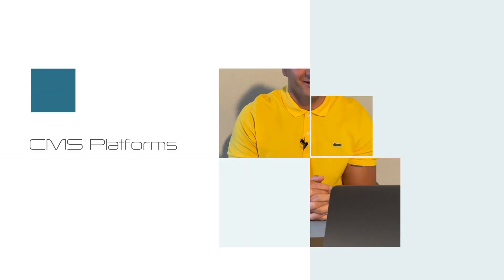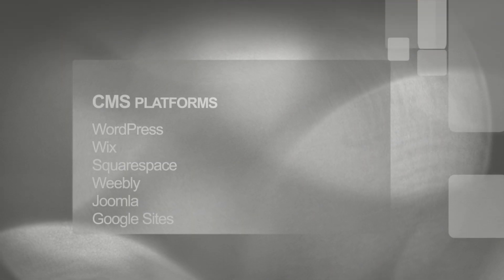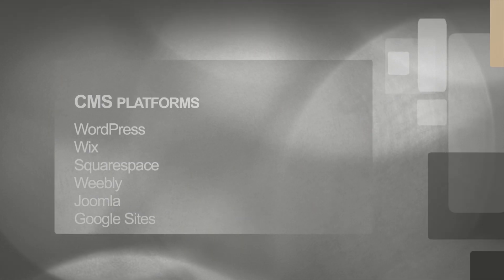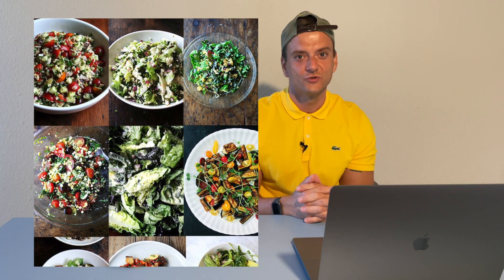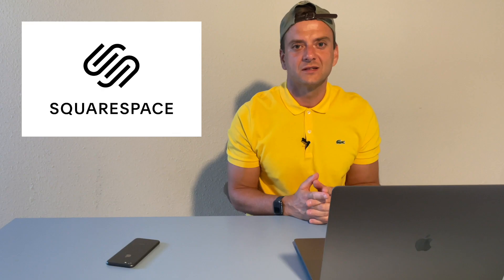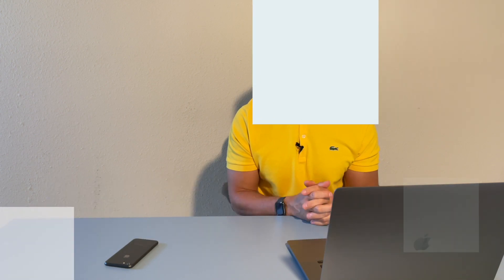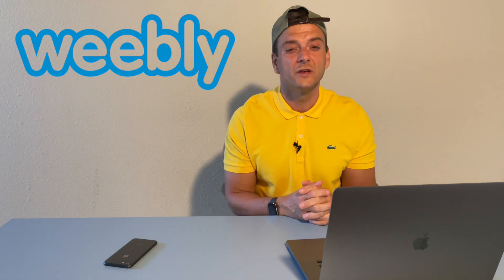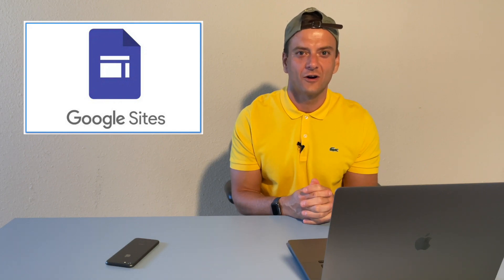The CMS Guide for Non-Techies: Building a Website has Never Been Easier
Get ready to join the coolest club on the internet! We're talking about the world of Content Management Systems (CMS) and helping you pick the one that'll make your website shine brighter than a diamond. With so many options, it's like trying to choose your favorite flavor of ice cream - but we've got the scoop on all of them. From WordPress to Wix, Squarespace to Weebly, Joomla to Google Sites, we'll take you on a tour of the best CMS platforms and show you what makes each one unique. So, put on your seatbelt, grab a snack, and get ready for a wild ride!